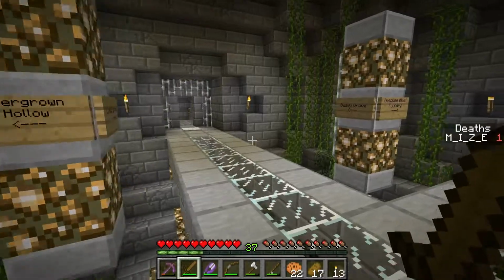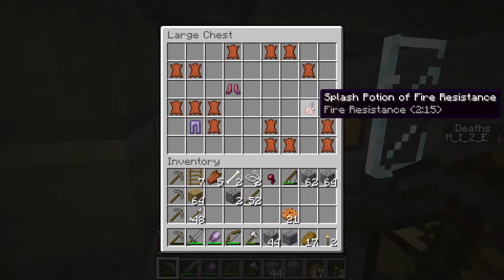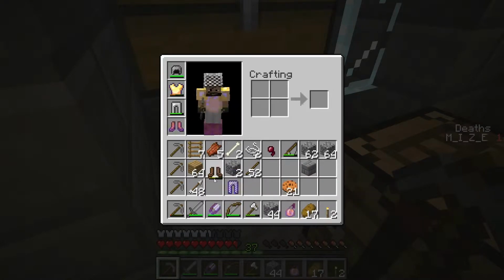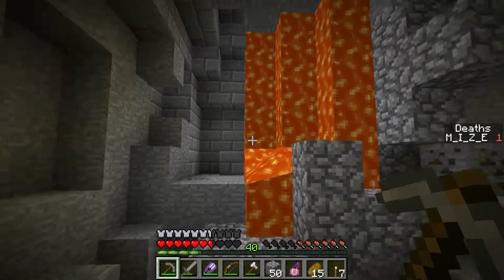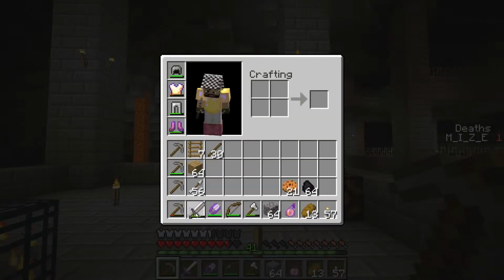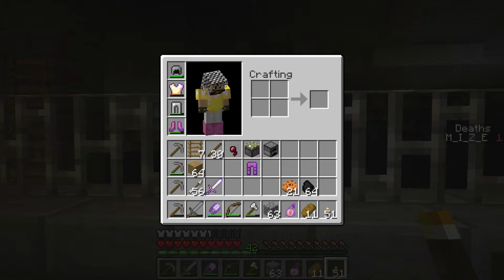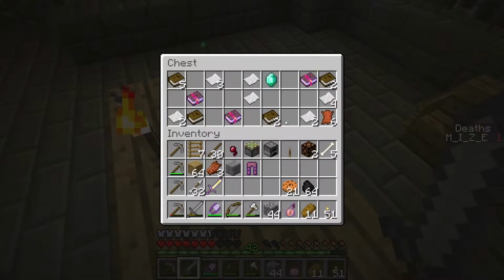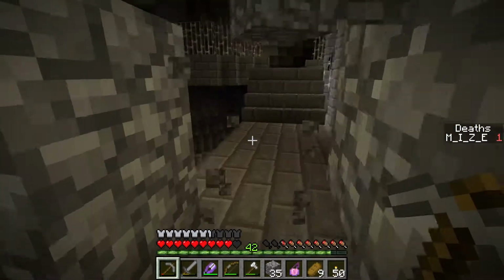Uncharted Territory 3 - Episode 05: Desolate Blast Foundry.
This is my play through of Uncharted Territory 3.  Join me as I try to survive and complete the Wool Monument!